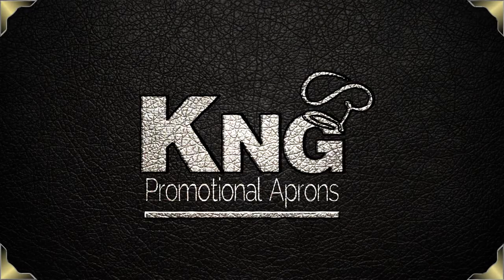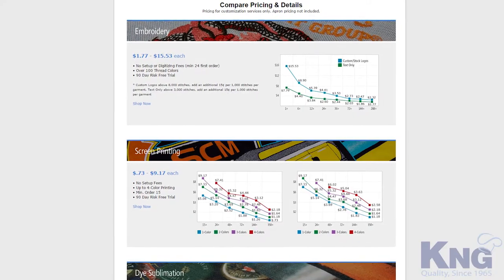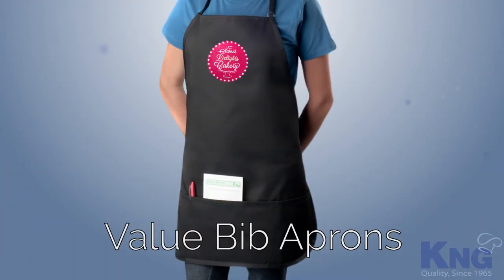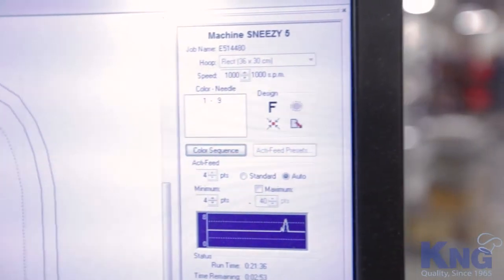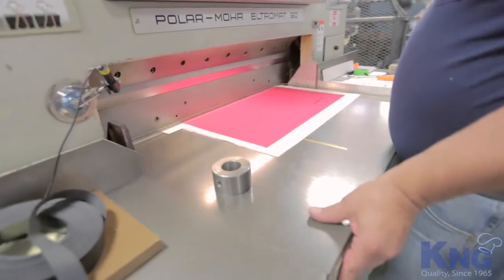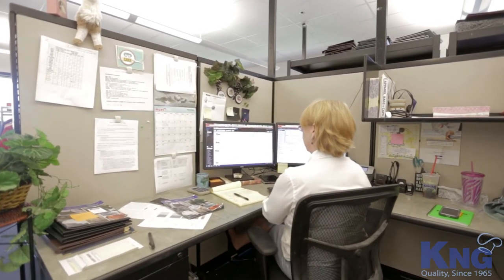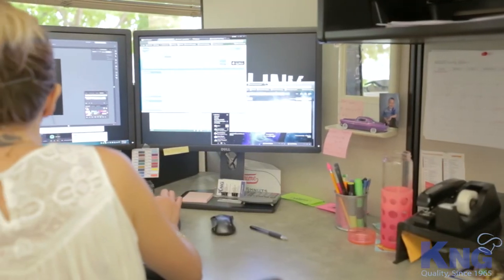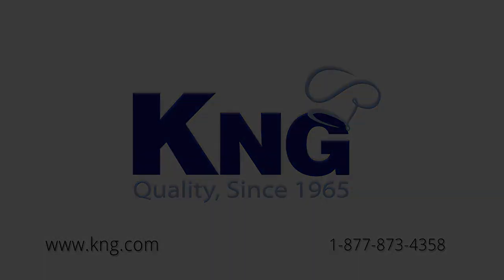KNG Promotional Aprons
KNG is your one stop shop for high quality promotional aprons. Our versatile line of promotional aprons are ideal for events, giveaways, business promotions and more. We strive to accommodate budgets of all sizes with our wide selection of aprons and multitude of customization options.